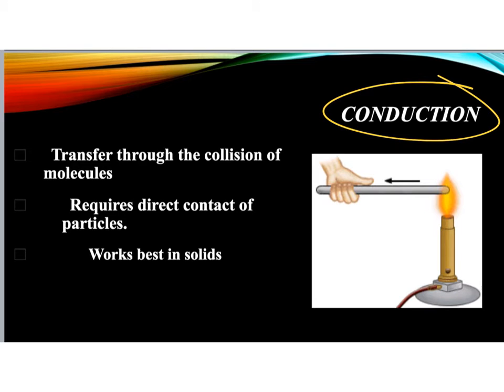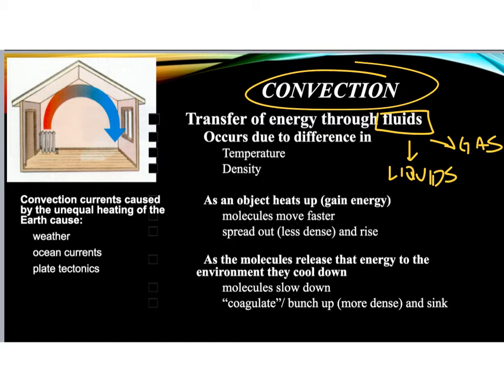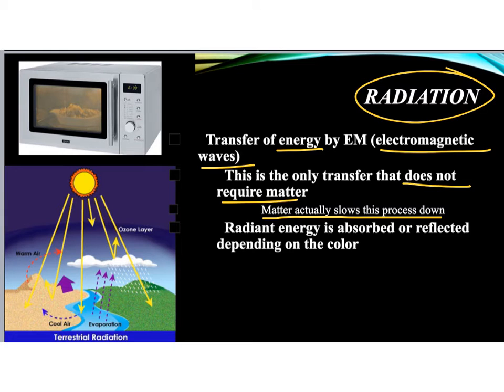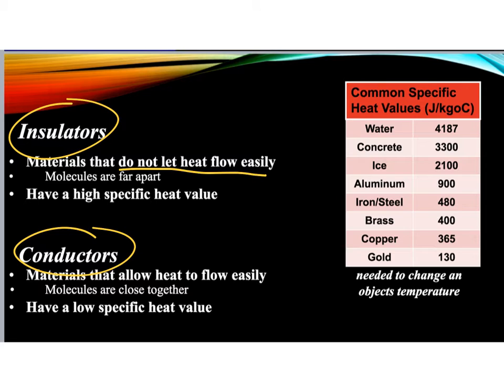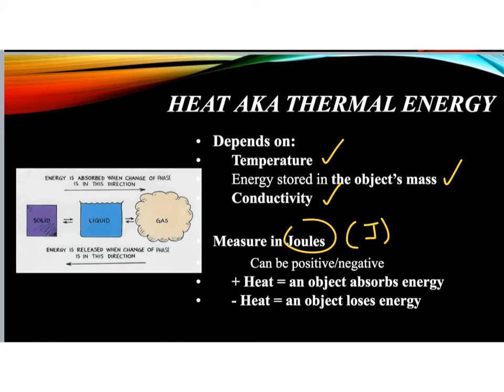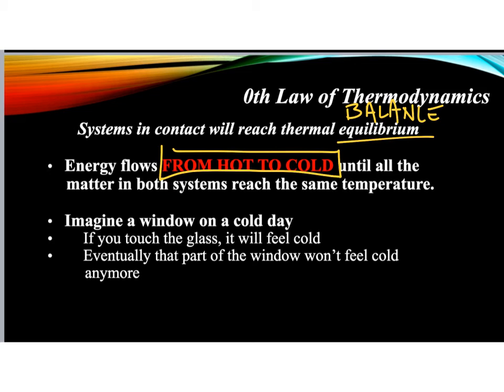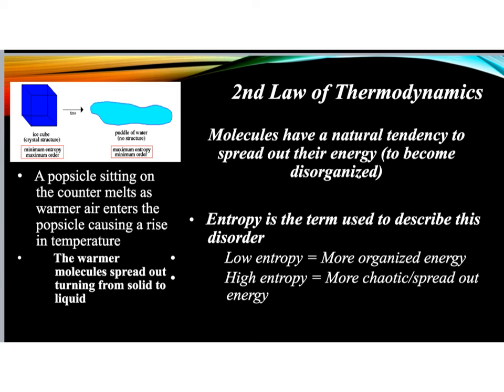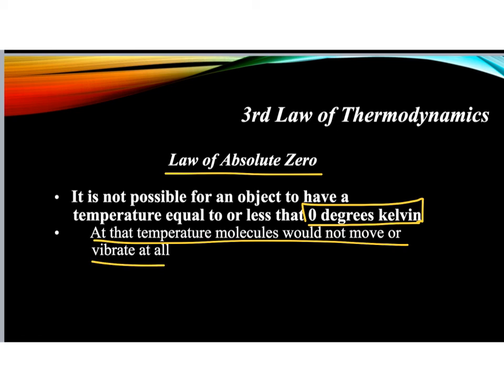Methods of Heat Transfer and Laws of Thermo (pgs. 13-14)